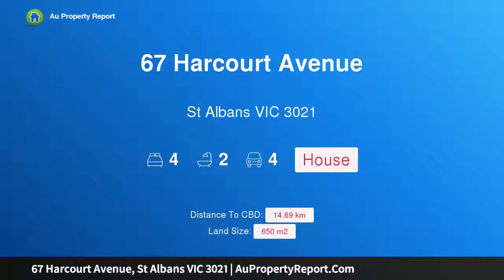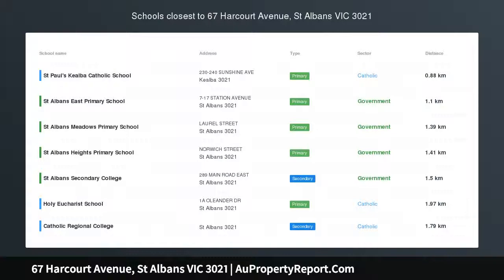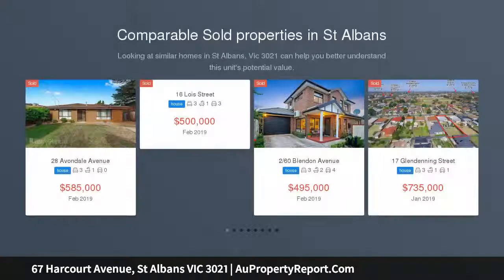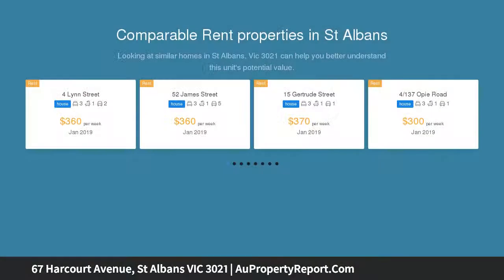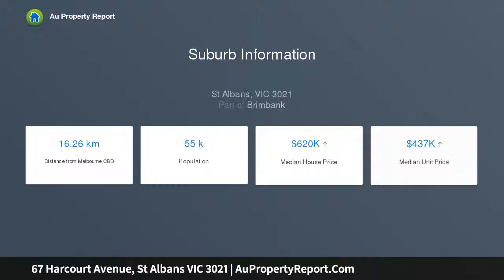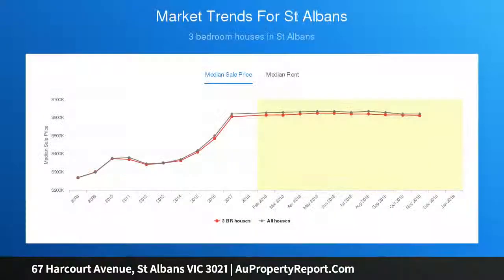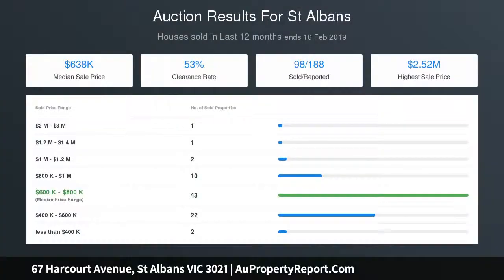67 Harcourt Avenue, St Albans VIC 3021 | AuPropertyReport.Com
67 Harcourt Avenue, St Albans VIC 3021
Property Type: house
Bedrooms: 4
Bathrooms: 4
Car Space: 4
Young and beautiful!